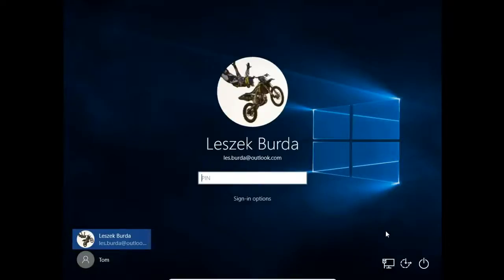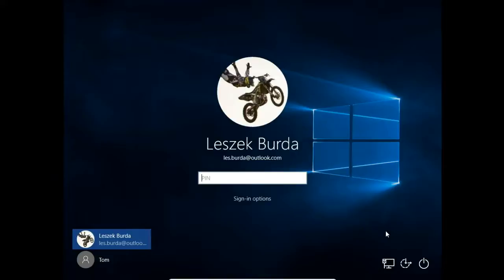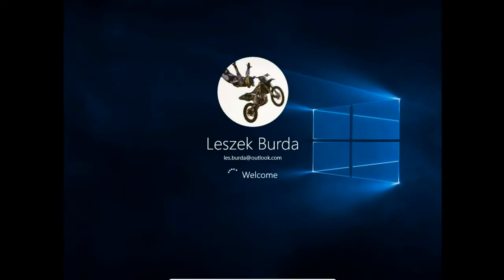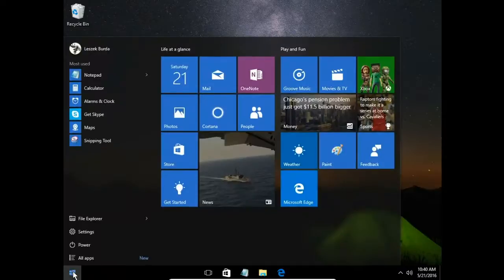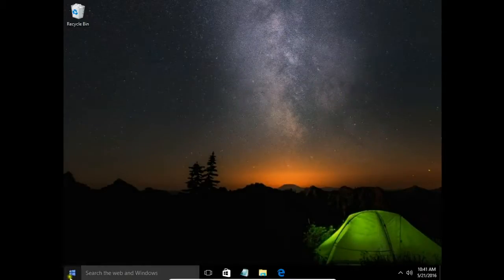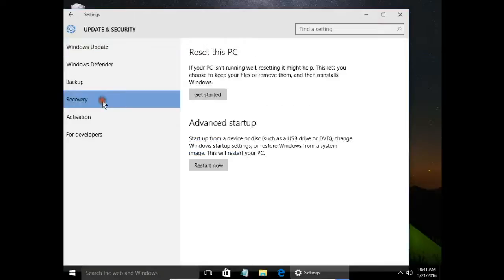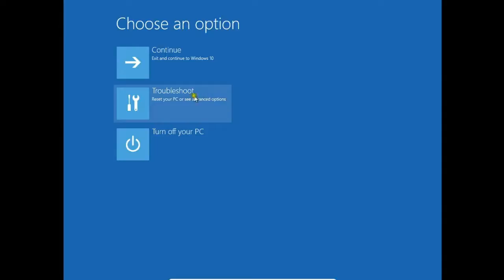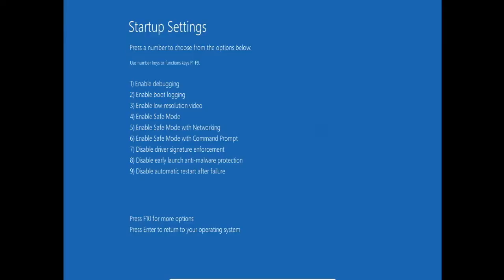How to start computer in safe mode Windows 10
Start your PC in safe mode in Windows 10
How to Boot into Safe Mode On Windows 10
To enter safe mode press and hold SHIFT key on your keyboard and click shut down on sign-in screen, keep holding SHIFT and choose restart now.
You can use the same method to enable safe mode when you signed in. Click start button, hold SHIFT and choose power and restart.
The another way to run safe mode is open settings, update and security, recovery and in advanced setup - restart now.